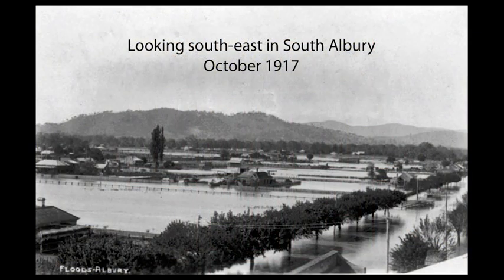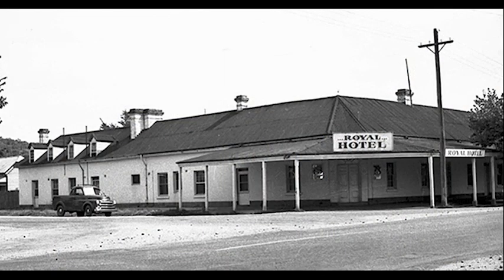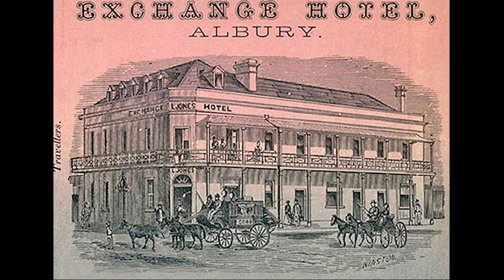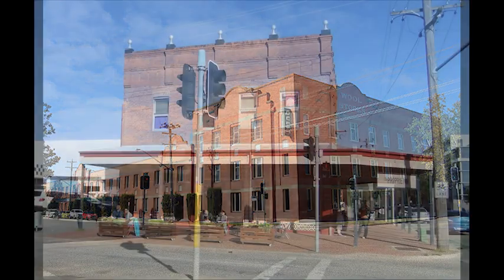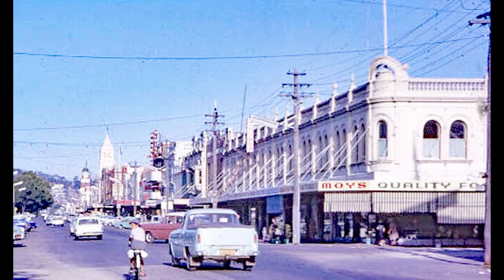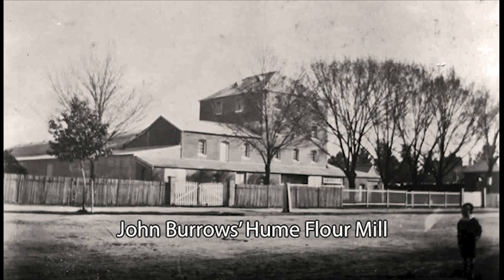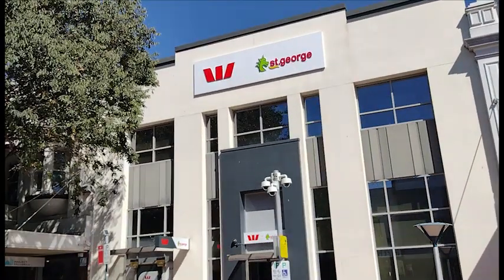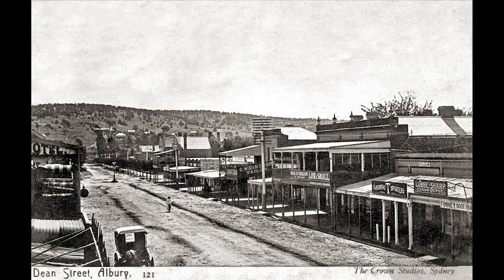Albury's First CBD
The township of Albury started close to ‘The Crossing Place’ of the River Murray in an area subject to frequent and damaging flooding. In the middle part of the nineteen century, Townsend street was Albury’s main street, with business centred around the intersection with Hume street. Towards the end of the century, growth of the town had focused to the north and east of the original township. This video starts at the Townsend/Hume street intersection and highlights some of the important developments north of the intersection then development at the western end of Dean street.